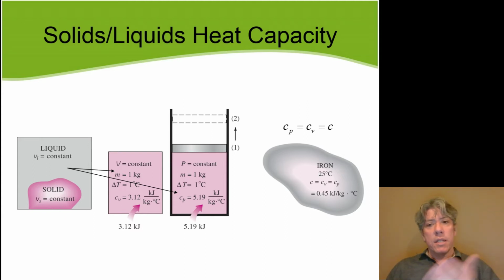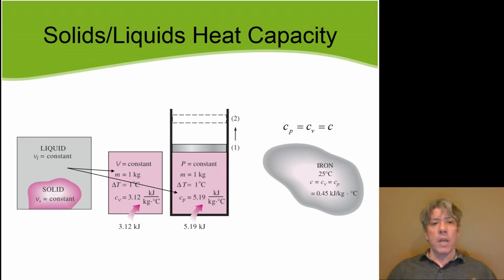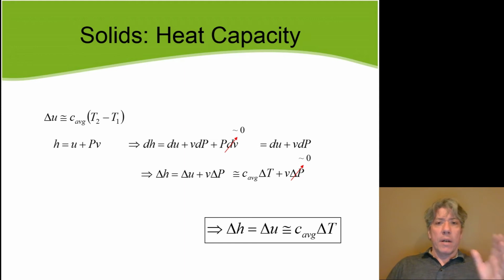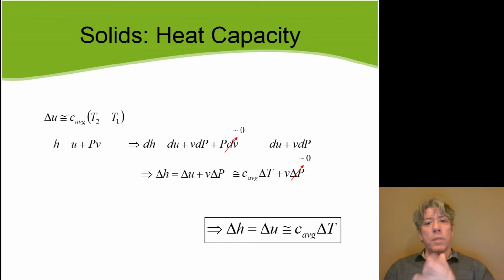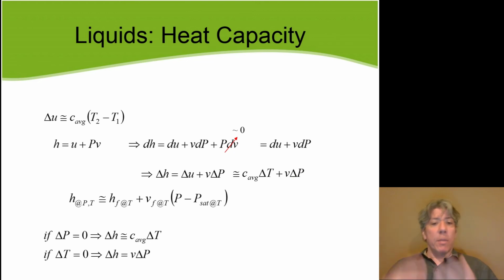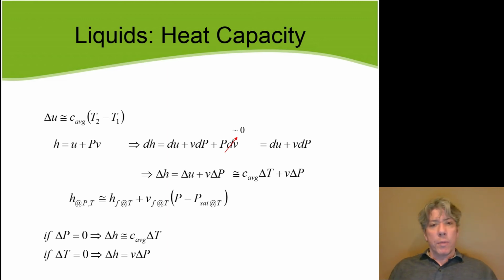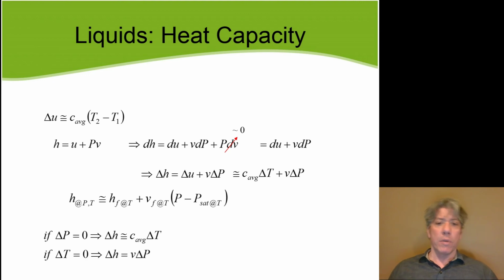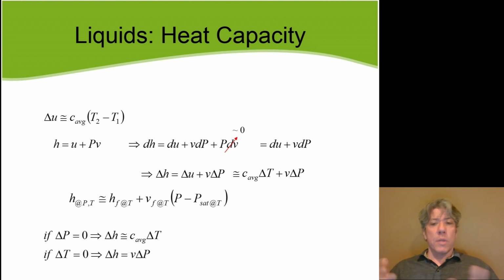MET 320 Solids & Liquids Heat Capacity